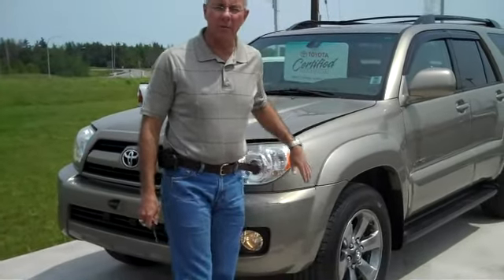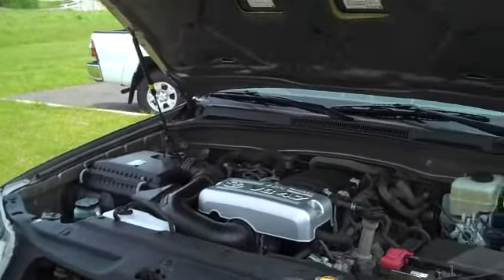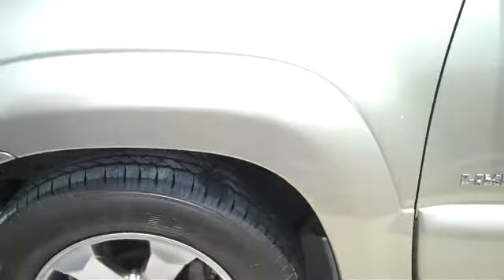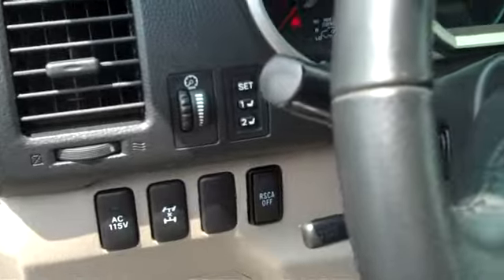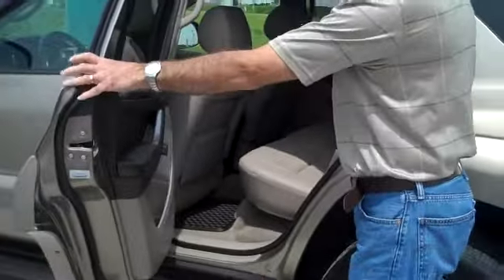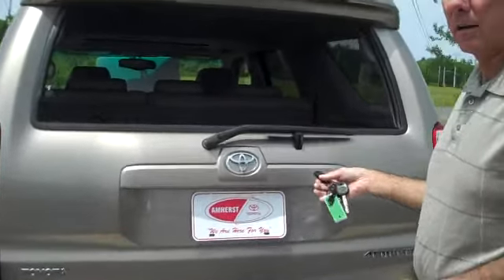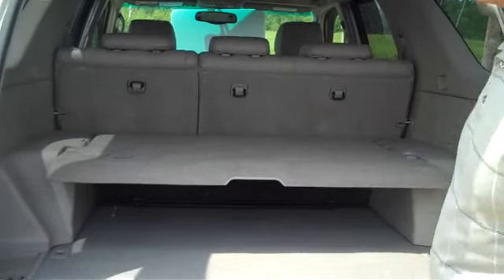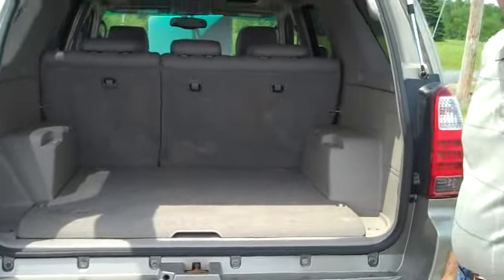2006 4 RUNNER